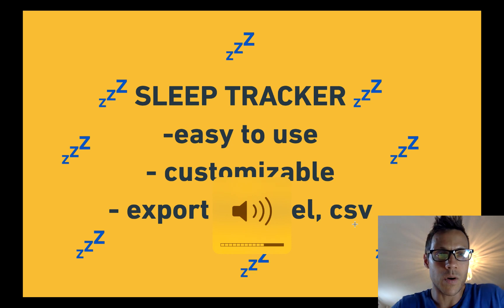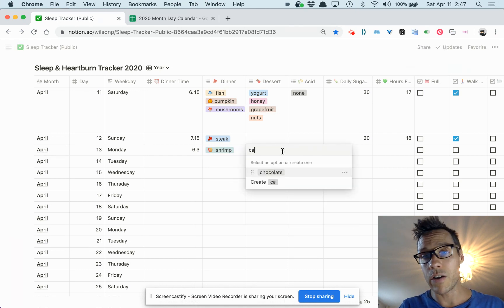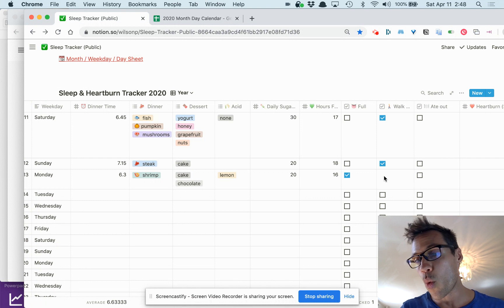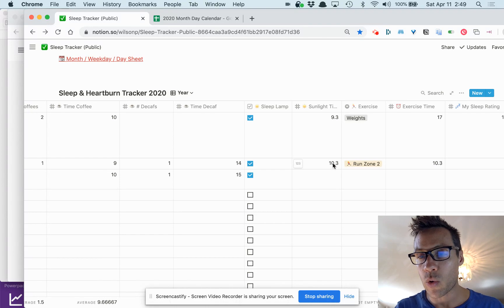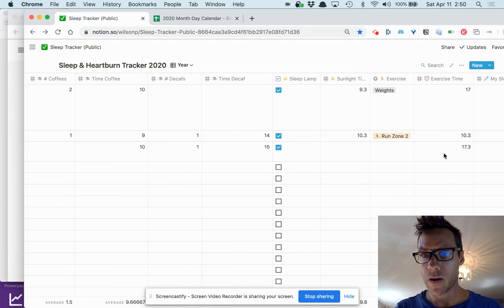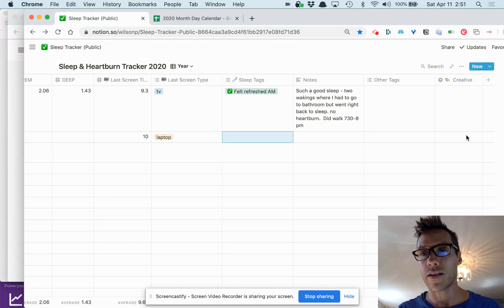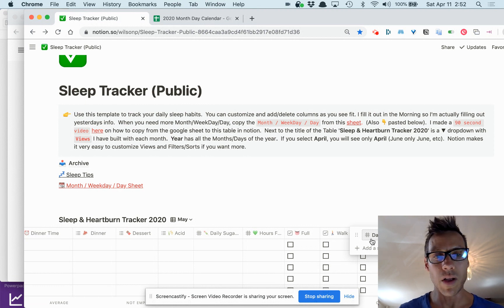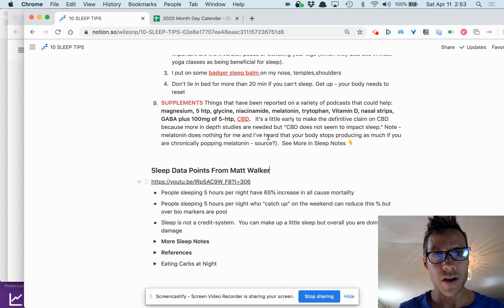Sleep Tracker I built (Easy to Use and Customizable)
I built a sleep tracker in Notion that is easy and fun to use.  You can customize it by adding or deleting columns and export the data to a CSV.  One thing I always found challenging in measuring my sleep is I did not have enough data on my sleep/eating/general behaviors to see what was impacting my sleep.  Nor did I have a trusted way of capturing it effectively.  So hopefully this helps some people with these issues.